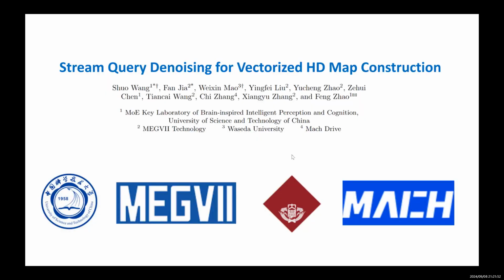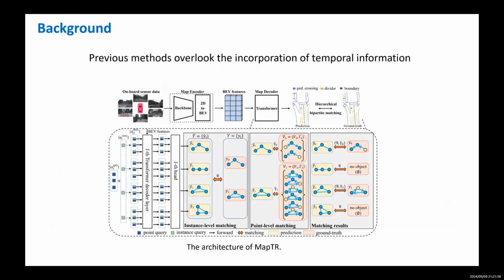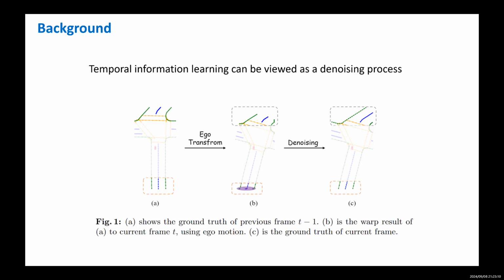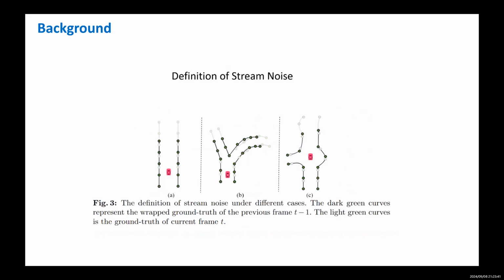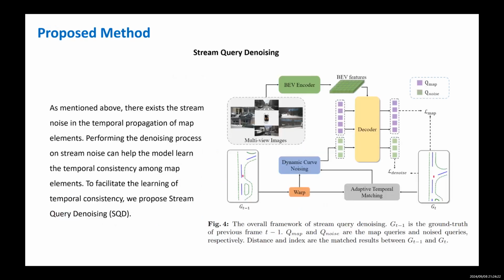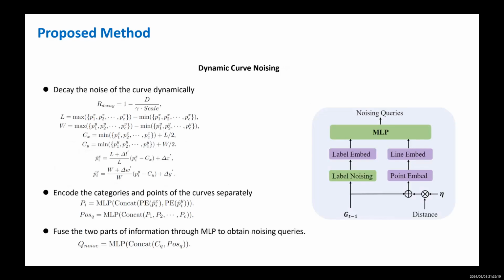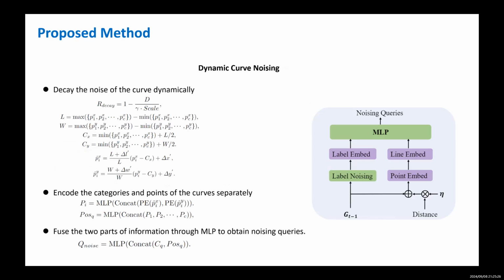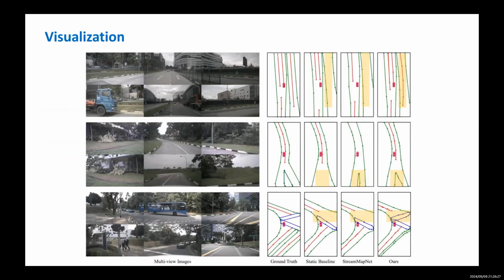ECCV2024: Stream Query Denoising for Vectorized HD-Map Construction